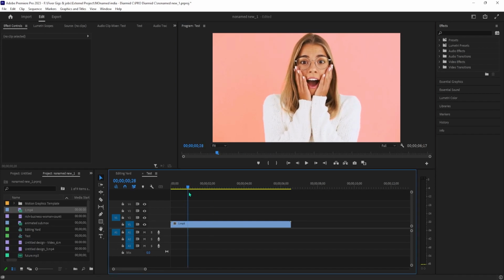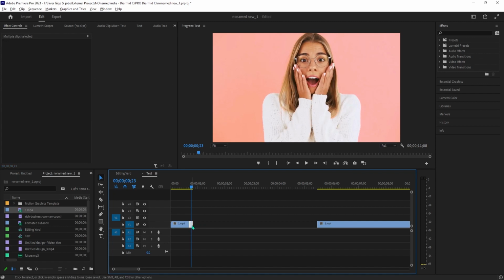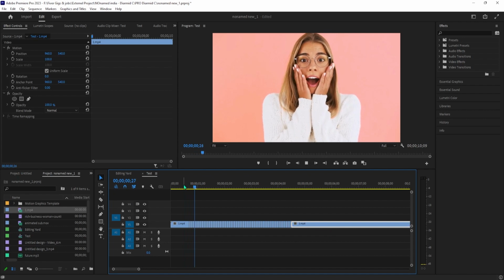How to do Stutter Effect Premiere Pro | Learn Adobe